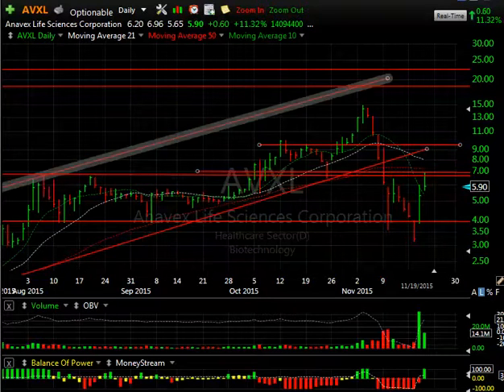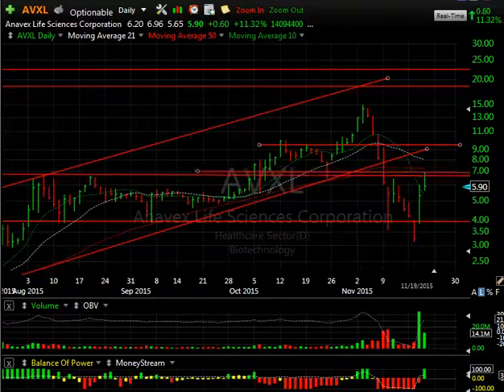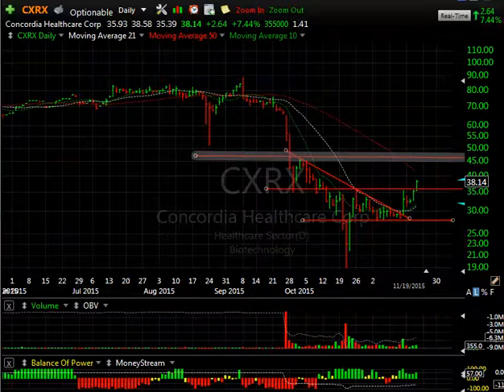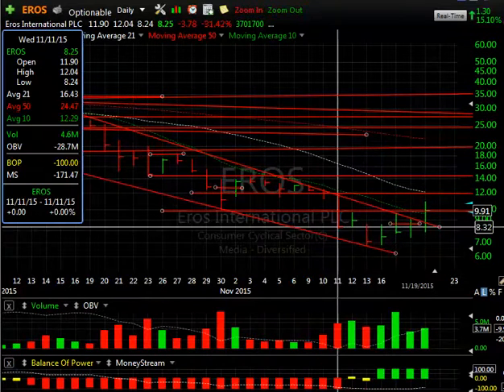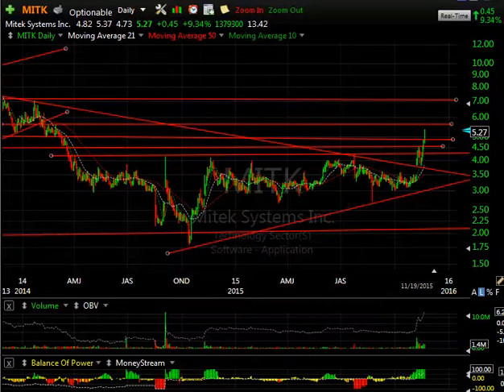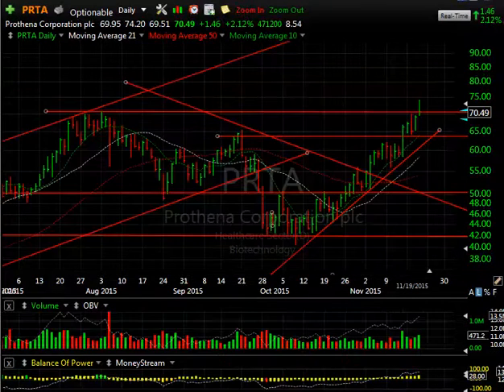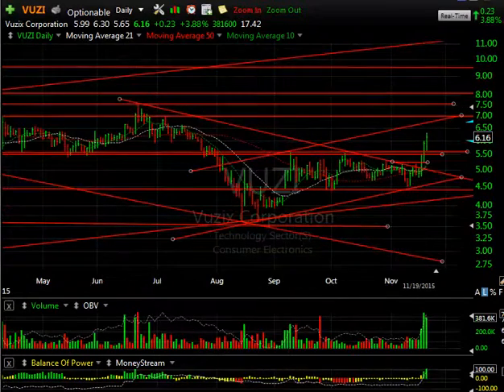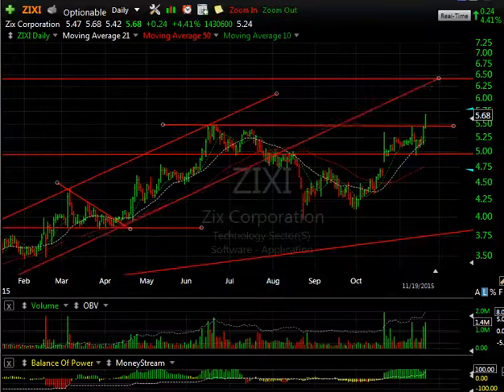MITK, PACB, VUZI, ZEN - Harry Boxer, TheTechTrader.com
11/19/15 - It was a very interesting day on Wall Street on Thursday. There was a very nice follow-through, and they got up to very, very key resistance. At that point, the market looked like it was due for a retracement, and it got one. At the end of the day they closed narrowly mixed, but that didn’t effect a lot of stocks we looked at and traded on Thursday. Let’s look at a few of them.

Mitek Systems, Inc. (MITK) is a stock that we haven’t talked about in a year and a half, up 34 cents to 5.27, or 9.3%, on 1.3 million shares on Thursday. In 2012 it got crushed on a law suit by USAA, and went from a 100-dollar stock to just over 13. There have been many, many moves for this stock to go sideways over a long period of time. It has a triple bottom. The declining topsline took 2 years to build, and was taken out with a thrust recently. Lateral resistance was taken out at the 4 1/4 range, taking it from the apex of the gap at 3.85, all the way up to 4.37. Look for a test of the 5 1/2 range as early as Friday, but if it pulls back and consolidates, that will be a nice set-up. 7.00 is the target eventually.

Pacific Biosciences of California, Inc. (PACB) is acting wonderfully. Up 1.31 to 10.00, or 15%, on 5.1 million shares on Wednesday. The coils they form are great, but how low it takes before they come out of them is not easy to determine. The most recent one has gone from under 7.00 to over 10.00 in the last couple weeks. In particular, the last three sessions it has gone from under 7.00 to Thurday’s high at 10.30 right at resistance. If there’s a pullback consolidation here, the target is 12-12 1/2.

Vuzix Corporation (VUZI) is moving right along, up 23 cents to 6.16, or 3.88%, on 281,600 on Thursday. A few days ago it moved up through the declining topsline. That move has accelerated 4 days in a row, taking it from 4.75 to 6.30. Volume over the last couple days has been very heavy for this stock that has been thinly traded. There appears to be resistance where it’s headed at 7-71/2, which is the target. Beyond that, the targets are 8, and then 9 1/2.

Zendesk, Inc. (ZEN), a new swing trade, had a nice follow-through on Thursday, up 83 cents to 25.73, or 3.33%, on 2.7 million shares. It appears to be a stock that wants to test the double-top from Aug and Oct, 2014. Resistance and the short-term target are at 27.34, and then the low 30’s. It has 8.25 days to cover.

Other stocks on the long side include Anavex Life Sciences Corp. (AVXL), Ctrip.com International Ltd. (CTRP), Concordia Healthcare Corp. (CXRX), VelocityShares 3x Inv Natural Gas ETN (DGAZ), Eros International (EROS), Universal Display Corp. (OLED), Prothena Corporation plc (PRTA), Valeant Pharmaceuticals International, Inc. (VRX), Weibo Corporation (WB), and Zix Corporation (ZIXI).